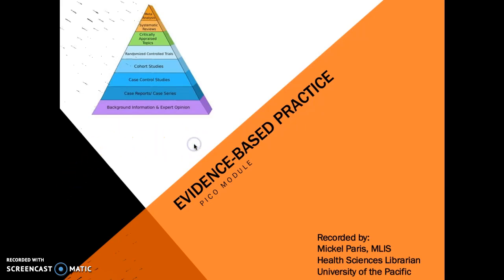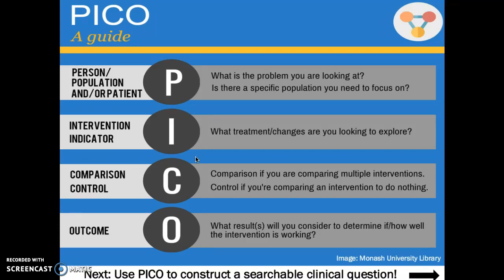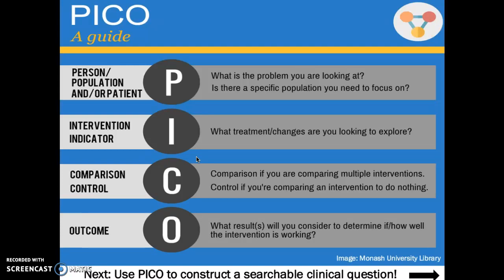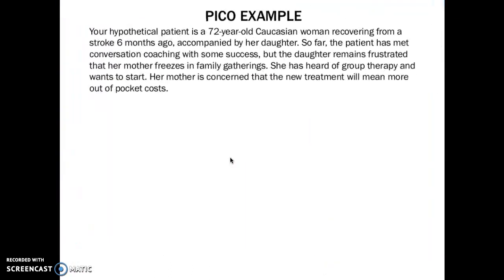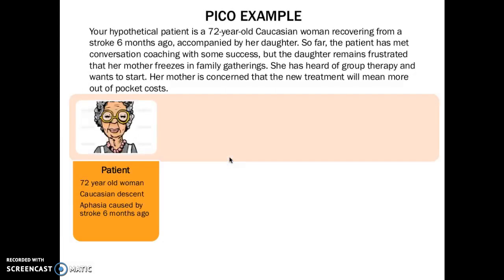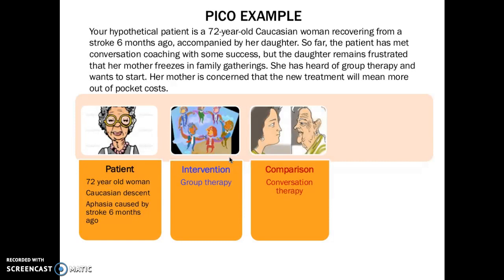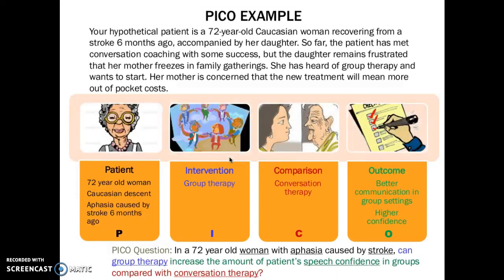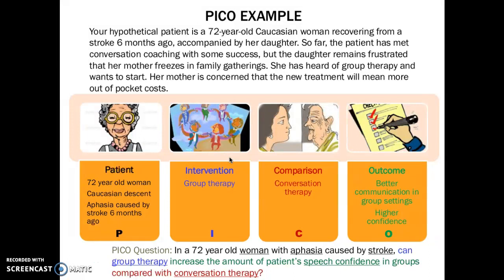Evidence-Based Practice Module - PICO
Health Sciences Librarian at Rite Aid Information Commons reviews PICO - Patient, Intervention, Comparison, Outcomes and provides a suggested PICO from sample case study.
PICO Image: Monash University Library